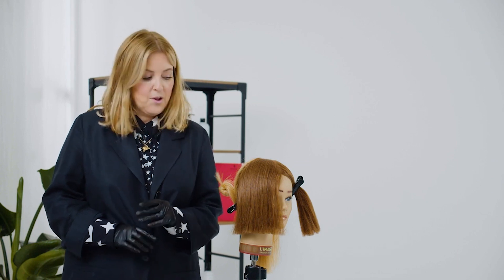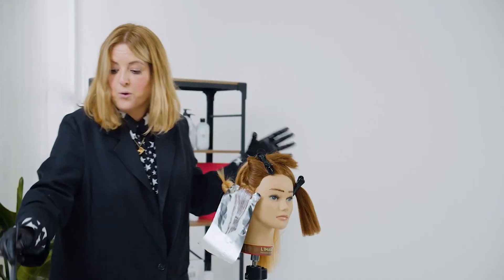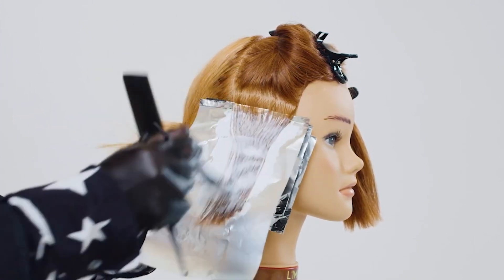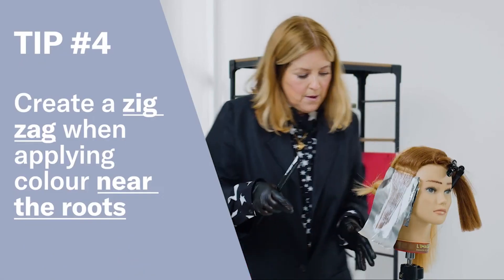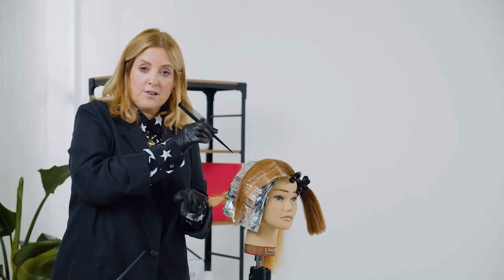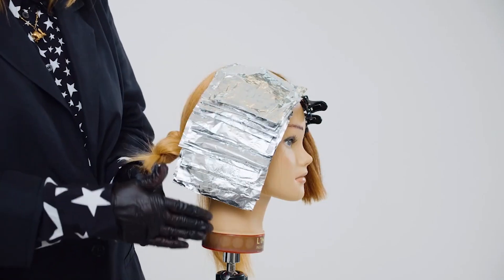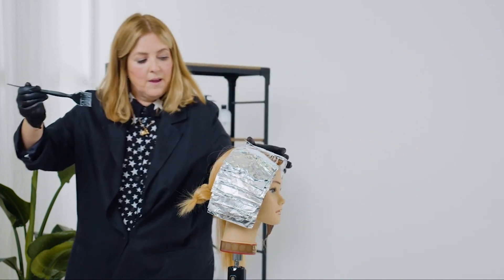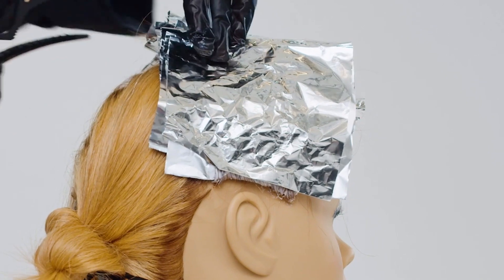VIRGIN HAIR to Perfect Blonde with IGORA ROYAL HIGHLIFTS | Schwarzkopf Professional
How do you create the *perfect* blonde on virgin hair? There are a few ways to achieve it, but all are contingent on the client's base level and desired result. In this tutorial, Lesley Jennison, Global Color Ambassador for Schwarzkopf Professional, takes us through the back-to-back foil technique for a base level 6 with desired maximum lift and deposit of tone!